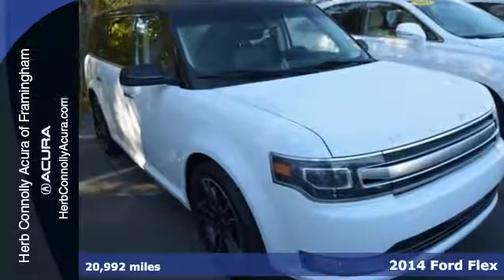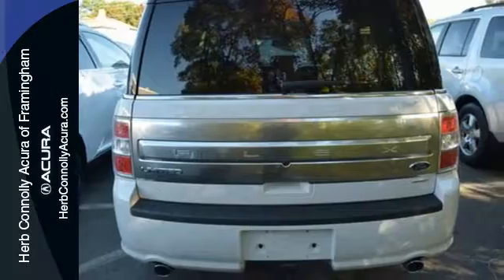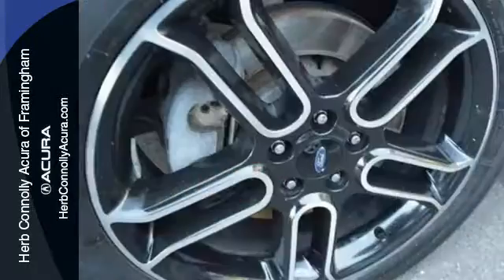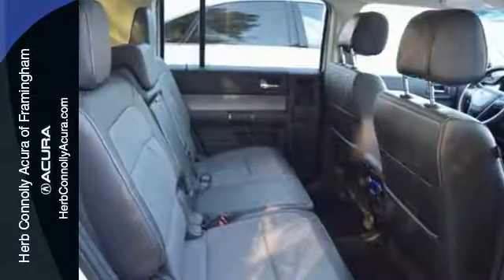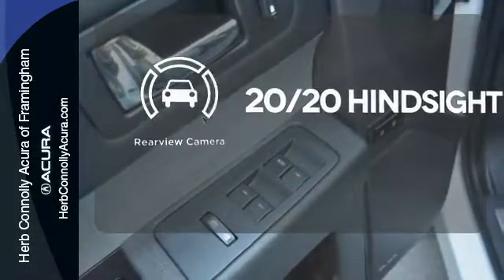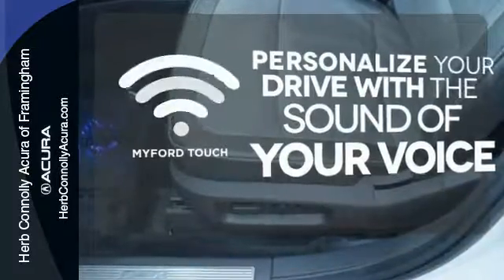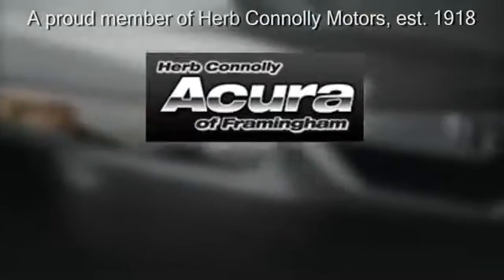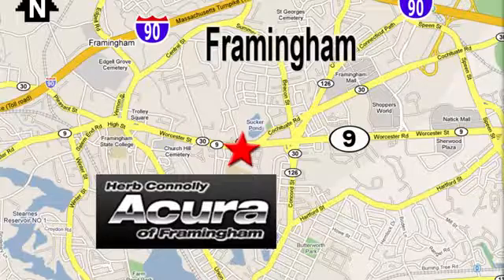Used 2014 Ford Flex Framingham Natick Marlborough MA, MA A010022A - SOLD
Year: 2014
Make: Ford
Model: Flex
Trim: Limited
Engine: EcoBoost 3.5L V6 GTDi DOHC 24V Twin Turbocharged
Transmission: 6-Speed Automatic with Select-Shift
Color: White
Mileage: 20992
Stock #: A010022A
VIN: 2FMHK6DT4EBD39415
Clean Carfax - One Owner - AWD - Navigation System - Backup Camera - Bluetooth - Alloy Wheels - Blind Spot Sensor - Heated Front Seats - Memory Seat - Keyless Entry. Your quest for a gently used SUV is over. This wonderful 2014 Ford Flex has only had one previous owner, with a great track record and a long life ahead of it. This spirited machine can turn the everyday driver into a gearhead as they experience a whole new kind of acceleration and exceptionally potent power. Herb Connolly Motors is the home of used car LIVE MARKET PRICING. LIVE MARKET PRICING gives our customers the piece of mind that we have already done the shopping for you and priced our vehicle aggressively in today's internet information marketplace while adjusting accordingly for - Supply - Equipment - Condition and Mileage. Remember at Herb Connolly Motors - WE DONT PLAY PRICING GAMES.

Address:
500 Worcester Road Route 9 E